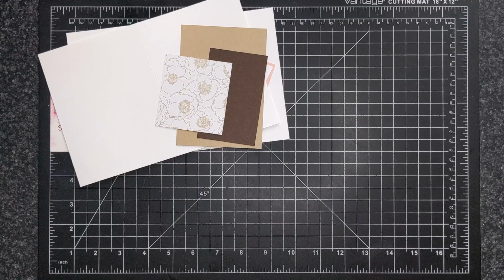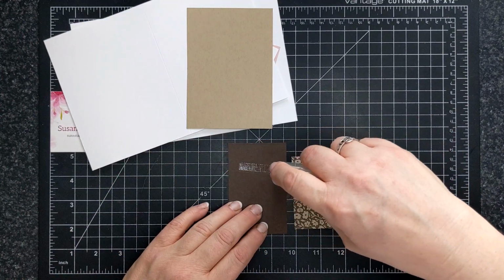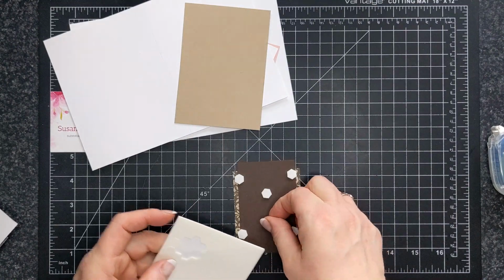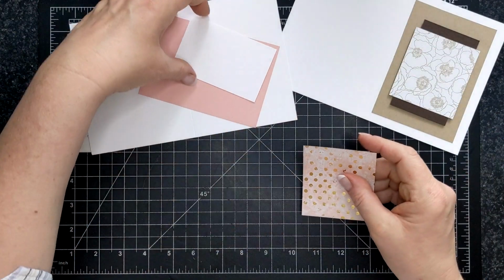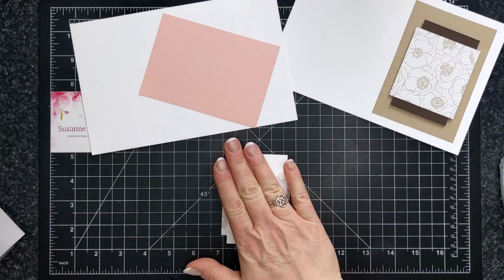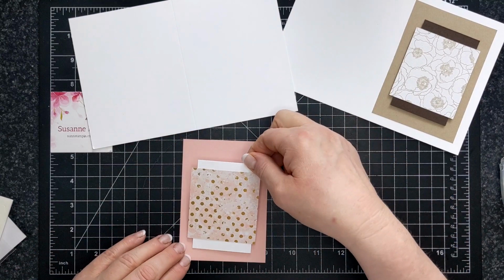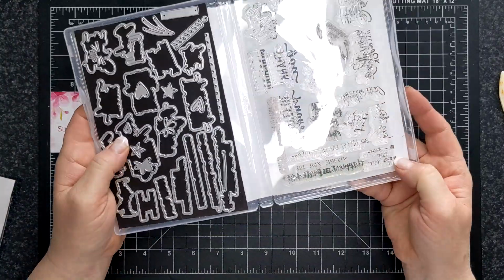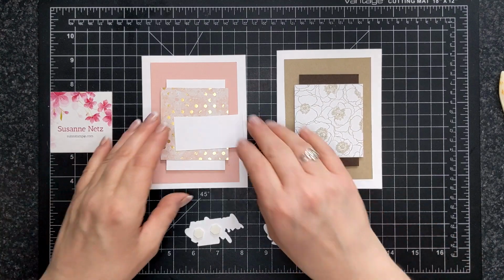Free Card Kit for June 2022 featuring Stampin' Up!® Products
• Abigail Rose 12" X 12" (30.5 X 30.5 Cm) Designer Series Paper
• Texture Chic 12" X 12" (30.5 X 30.5 Cm) Specialty Designer Series Paper